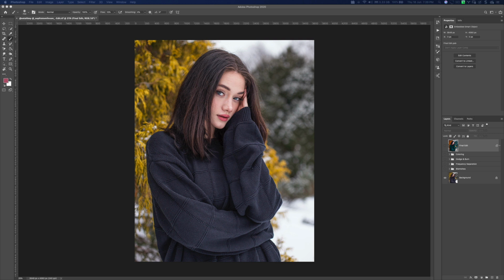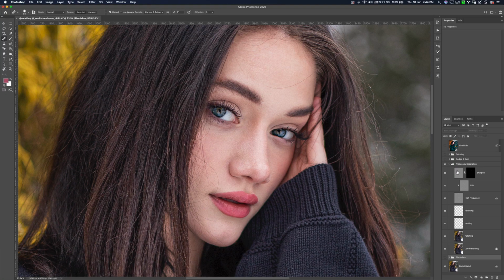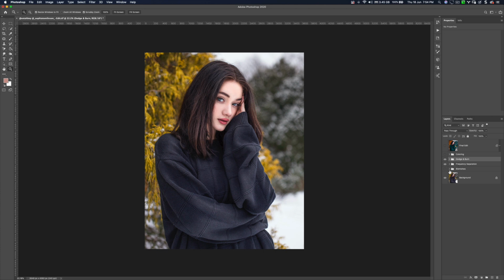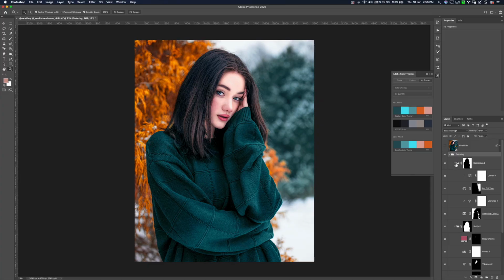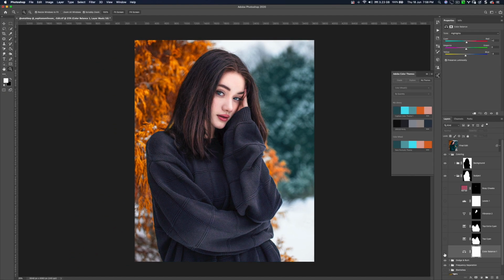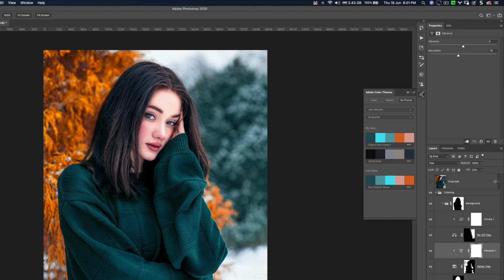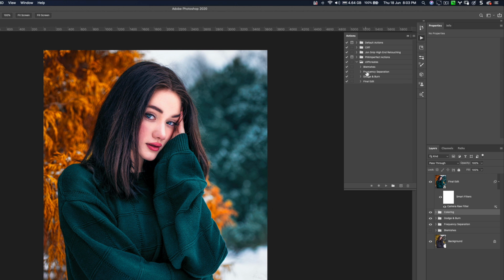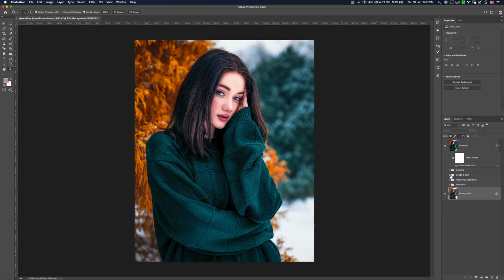Behind The Edit: BestFFA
I do not claim the featured work as my own, all copyright remains with their respective owners and I am only using it to demonstrate and teach others about my workflow as a Photoshop retoucher.

Check out the link below for a free 30-day trial. If you sign-up using this link I get a free month so it's a win-win for everyone. Thanks!